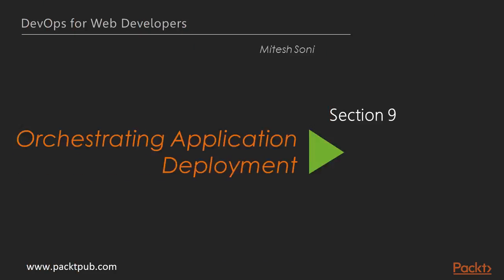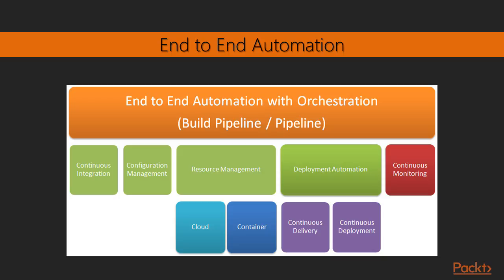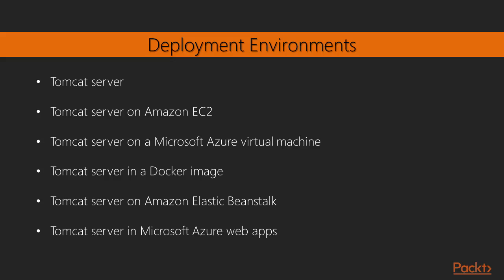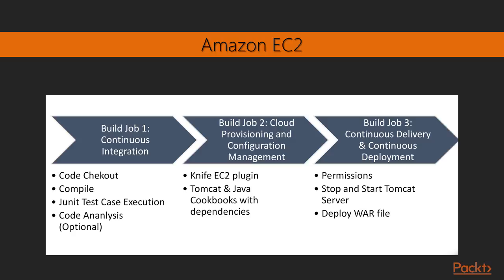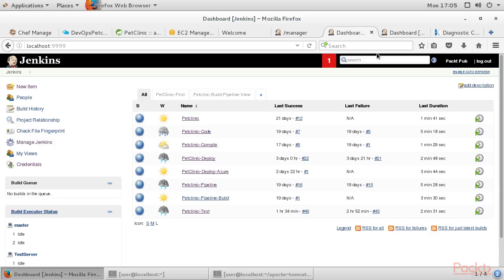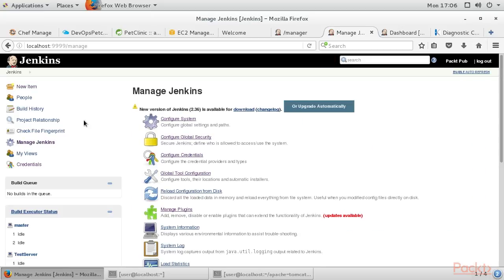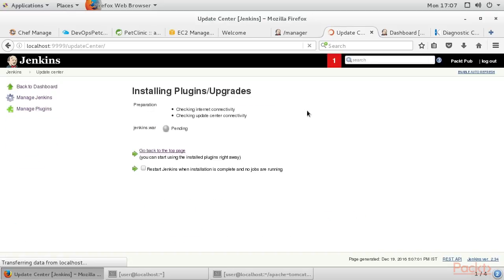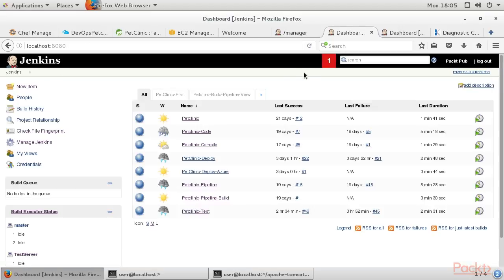DevOps for Web Developers : Creating Build Jobs for End-to-end Automation | packtpub.com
Achieve the ability to configure end-to-end automation for build job execution
• Use deployment for configuration management
• Introduce build jobs for end-to-end automation